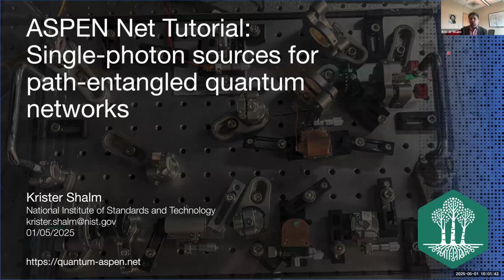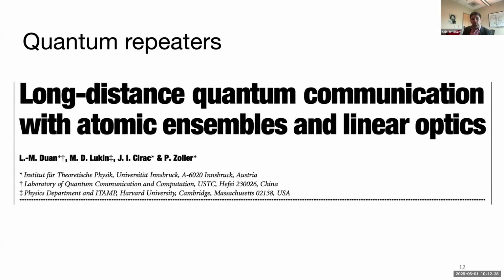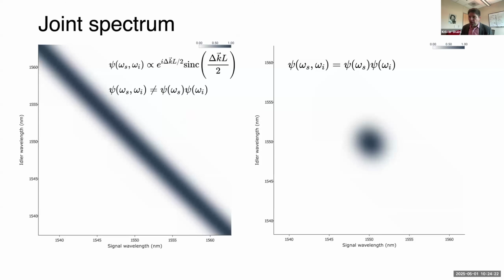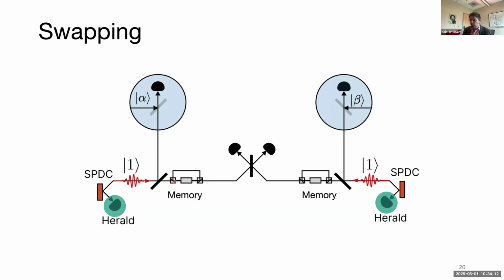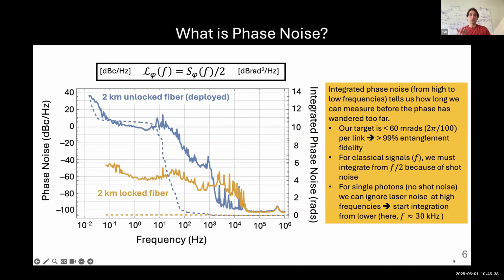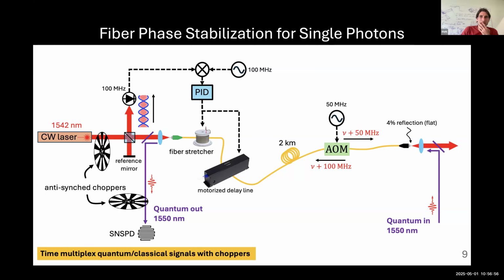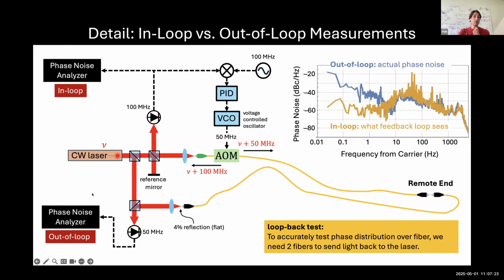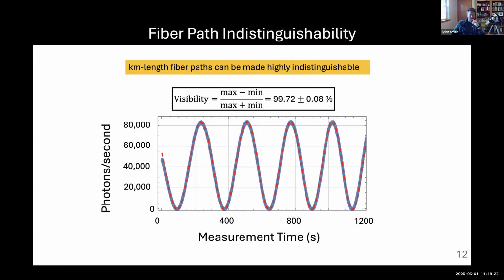Tutorial: Path-entangled single photon sources and quantum compatible phase stabilization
A two-part tutorial on single-photon sources and fiber-based phase stabilization for quantum networks given by Dr. Krister Shalm and Dr. Nicholas Nardelli from NIST.

Part 1: How to build heralded single-photon sources that can be used in path-entangled quantum networks.

Part 2: (starts at 33:34) Quantum-compatible fiber stabilization of the optical phase.

This seminar was given on May 1, 2025, as part of the ASPEN-Net quantum networking testbed project, part of the NSF-funded National Quantum Virtual Lab program.